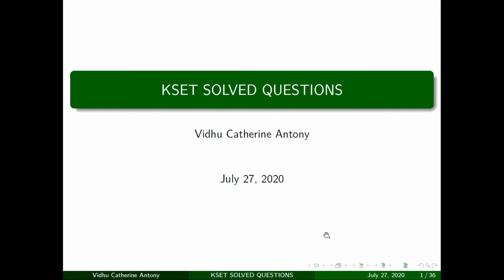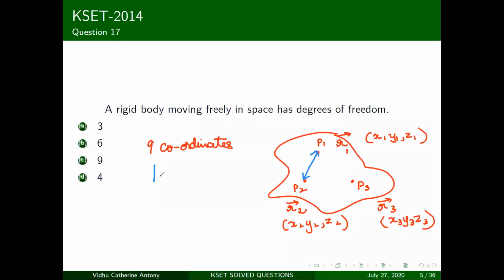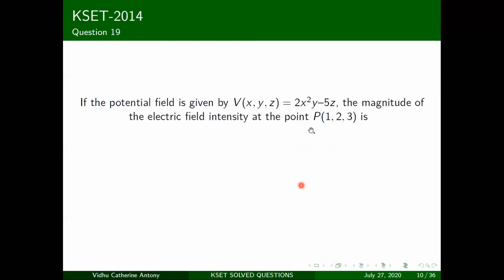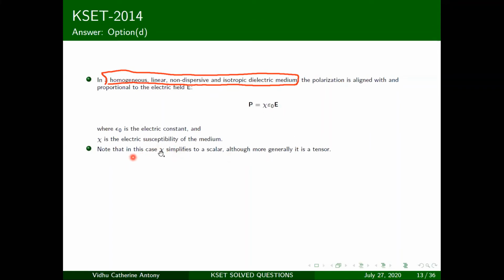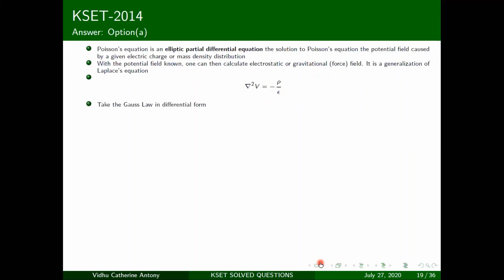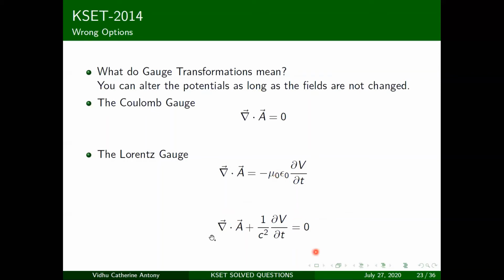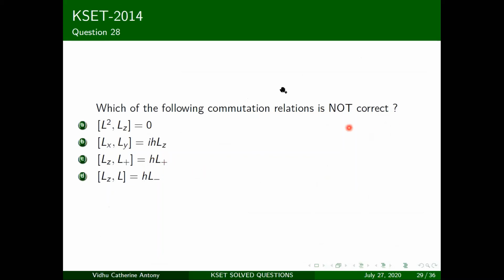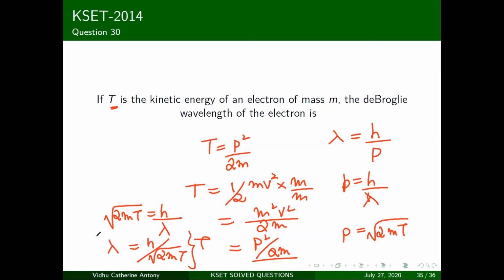KSET Physics Lecture 10